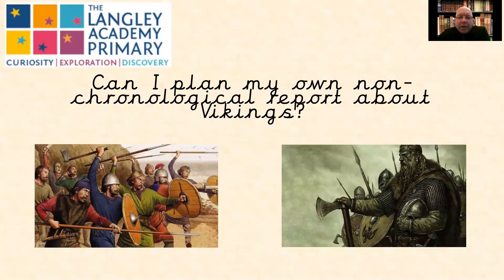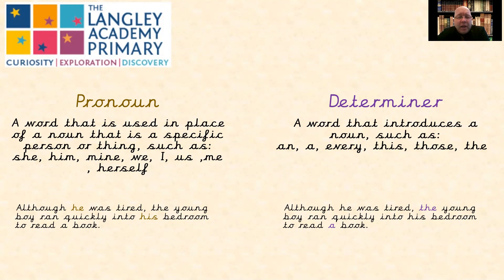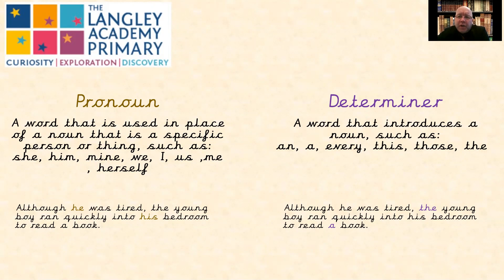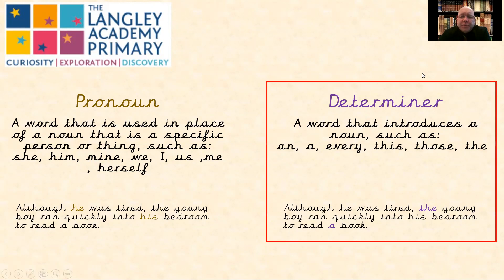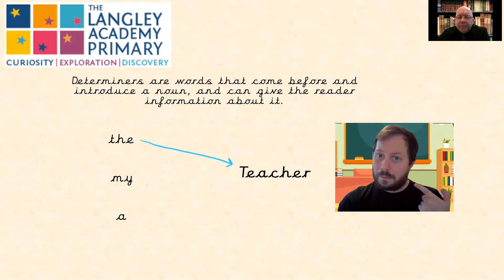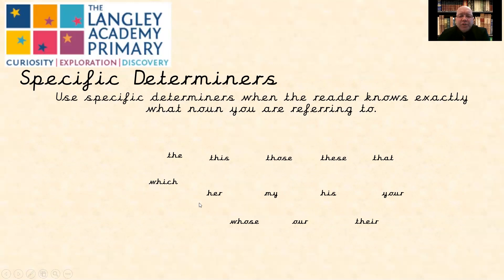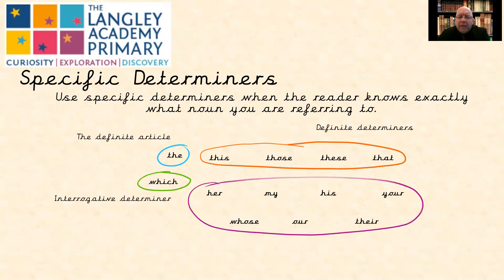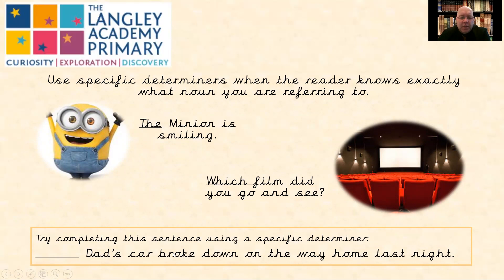Year 5 2nd February Lovelace English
Determiners give readers information about a noun. They help us understand how many there are, who owns it and if it is a particular example of that noun. Today we explore determiners, before carrying on with the planning of our non-chronological reports.